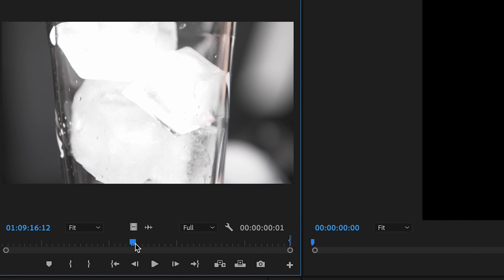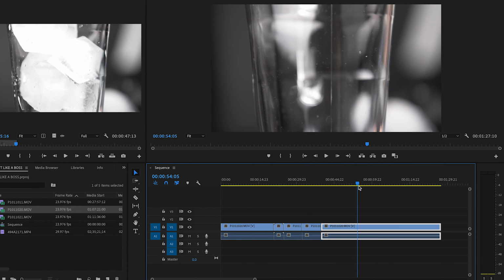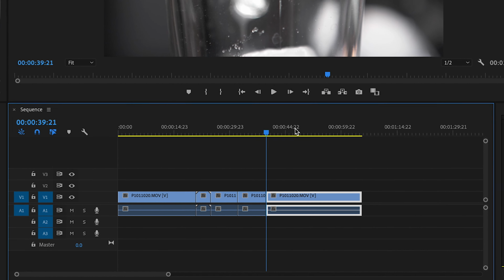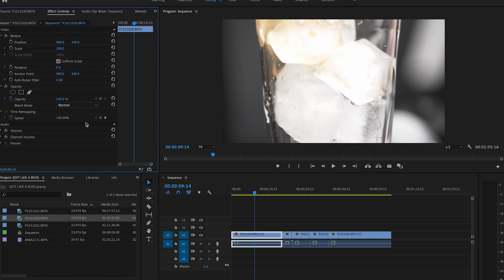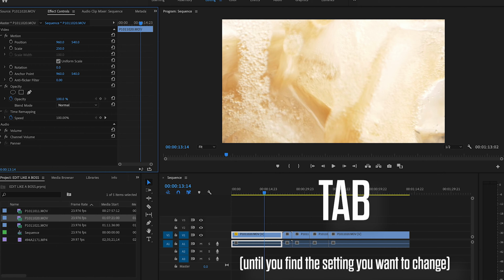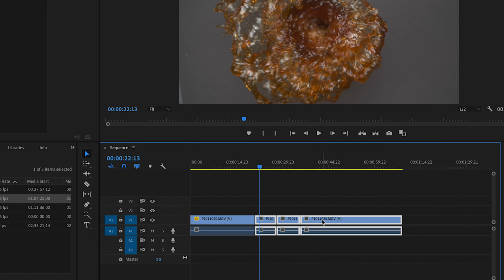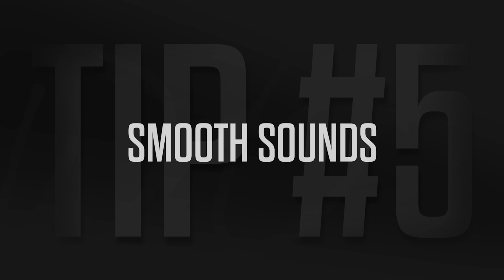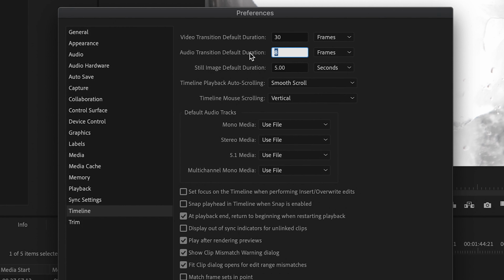5 MUST KNOW Tricks to Edit FASTER! | Premiere Pro Tutorial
These are some of the MOST USEFUL Tips when it comes to making your videos BETTER and FASTER. SO many filmmaking tricks to share that make life easier and help you make vids LIKE A PRO! Comment what y'all want to see next!